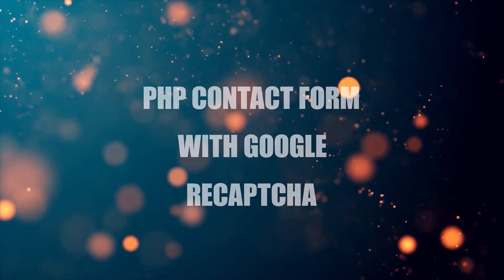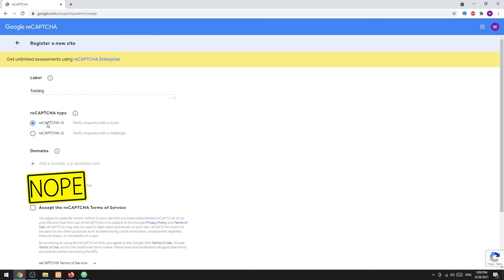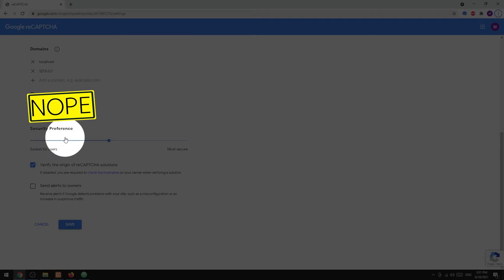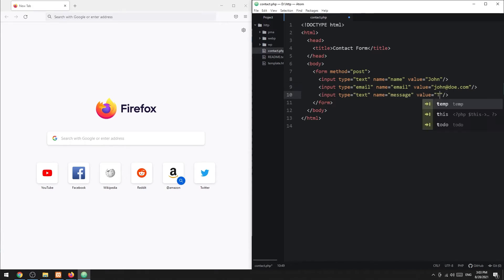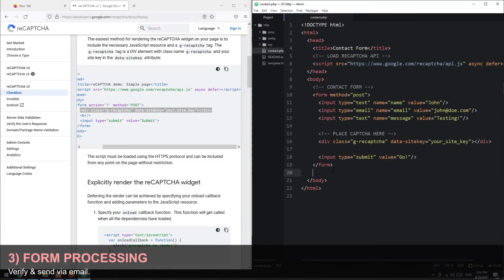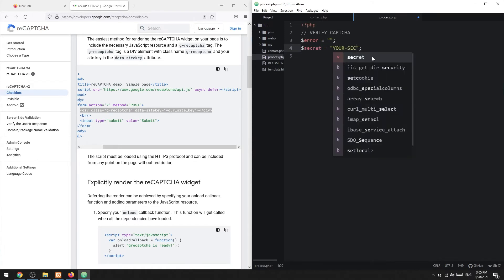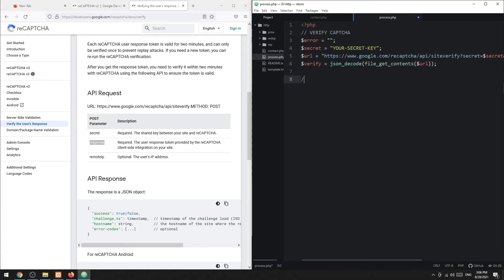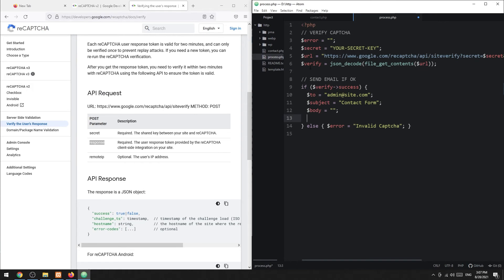Simple PHP Contact Form With Google reCaptcha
This short tutorial will walk through how to create a simple PHP contact form with Google reCaptcha.

-- CHAPTERS --
0:00 Introduction
0:24 reCaptcha Register
1:27 Contact Form
2:31 Process Form
5:10 Closing